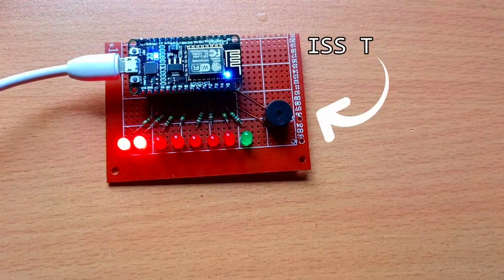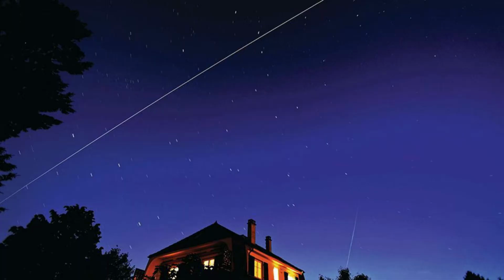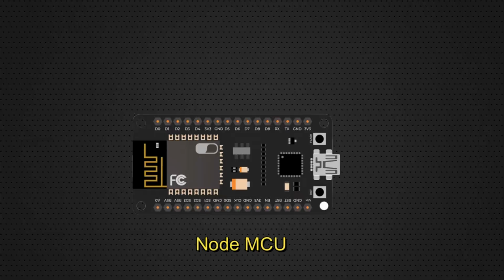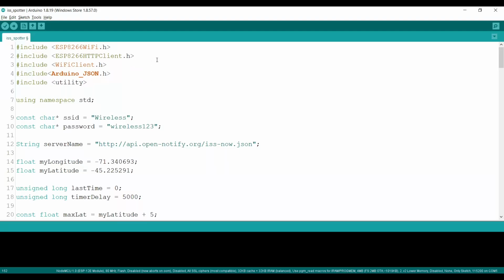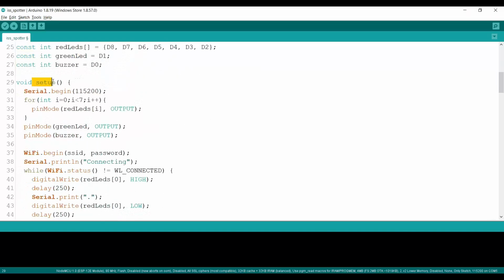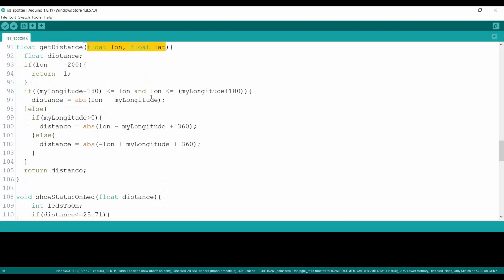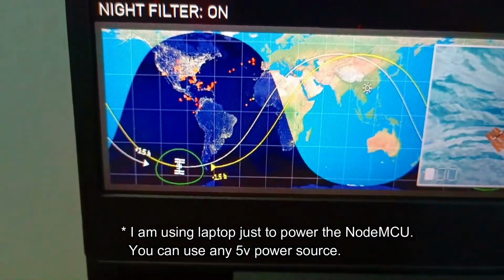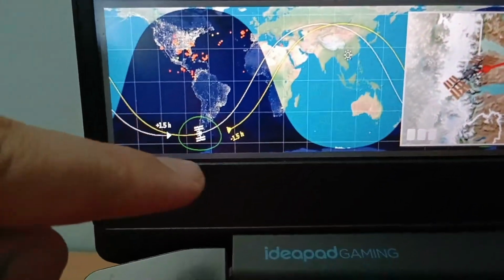Making an ISS (International Space Station) Tracker.🚀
In this video, I have shown how you can build your own ISS(International Space Station) tracker using a NodeMCU board.

Timestamps:
00:00 - Introduction
01:00 - Hardware
01:36 - Coding
03:12 - Testing
04:10 - Outro